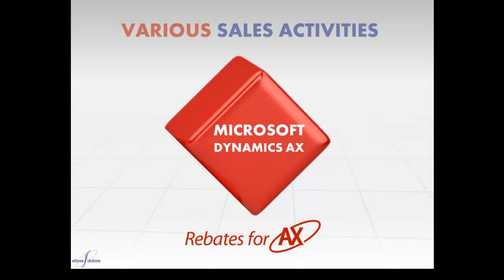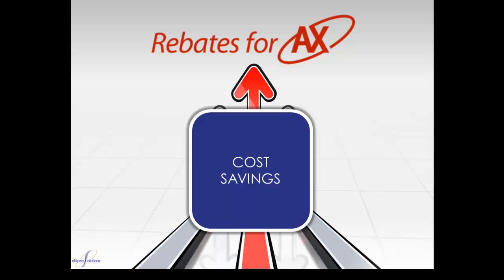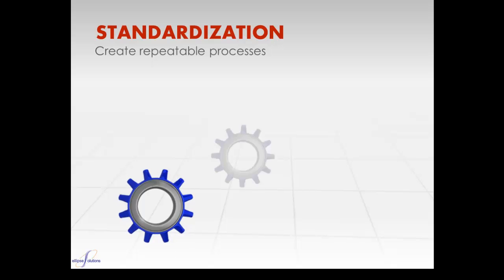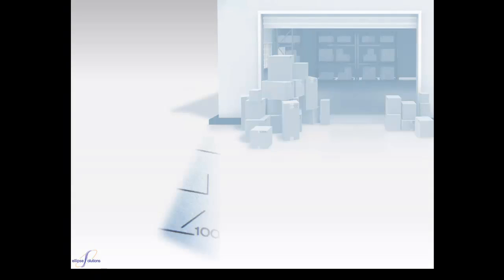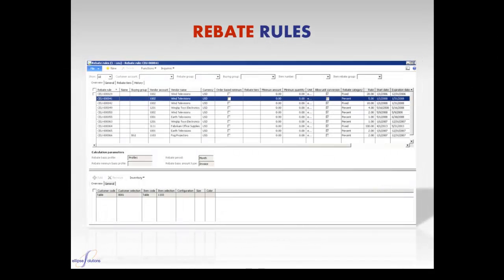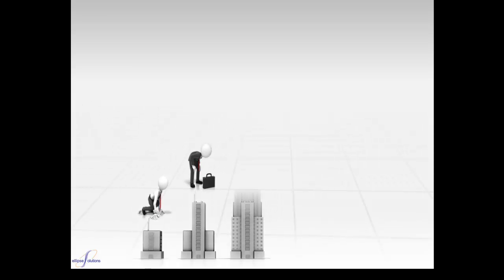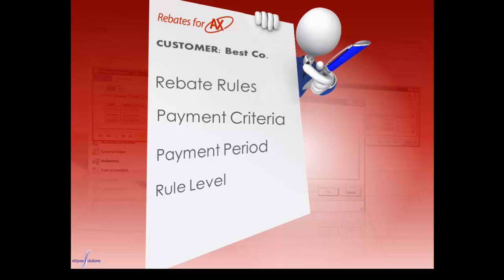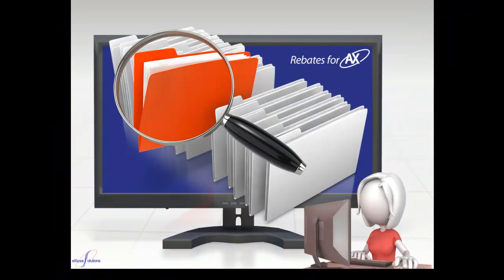Ellipse Solutions Rebates for Microsoft Dynamics AX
Microsoft Dynamics® AX provides a rich data integration feature that automatically captures and stores in real-time the various activities associated with sales incentive programs, eliminating manual transactions.

Ellipse Solutions Rebates for Microsoft Dynamics AX expands this functionality with advanced features that are built within Microsoft Dynamics AX.